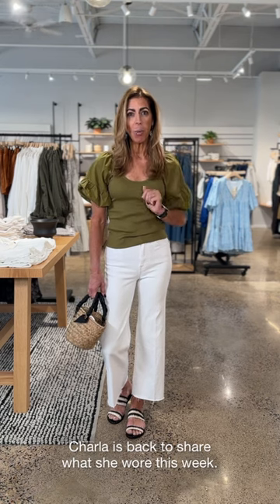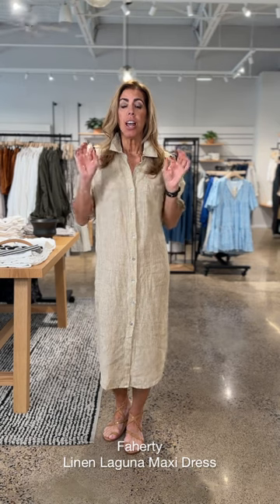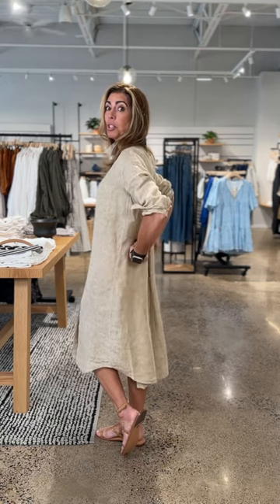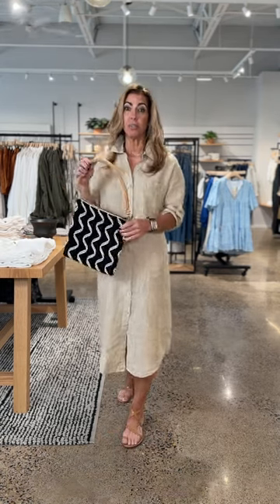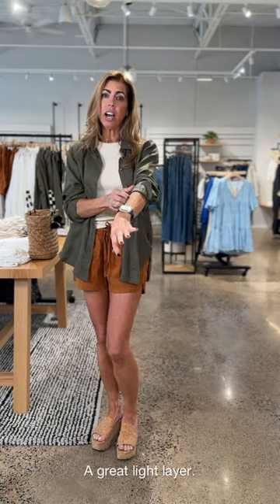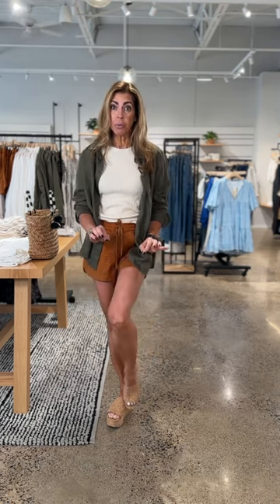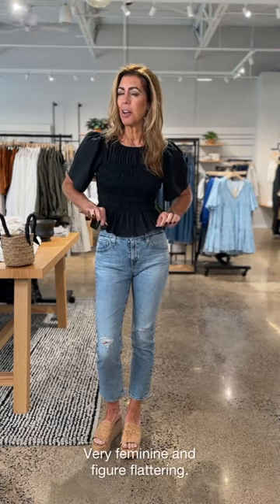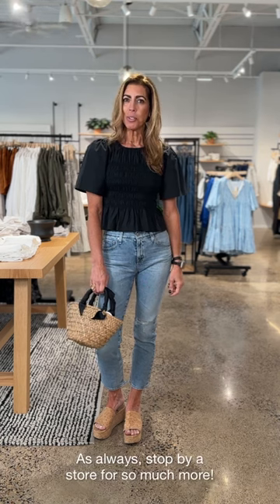New Summer Neutrals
Charla is sharing her latest closet favorites: summer must-haves in what she likes to call "a desert-moody palette". Tune in to see what that looks like and how to style it...for tall girls (and all girls). Lots to love! Item links & details below!

See the full selection of clothing and shoes featured in this video at EVEREVE.com

 0:00 // Intro

 0:05 // Look 1

1:07 // Look 2

2:49 // Look 3

4:28 // Look 4